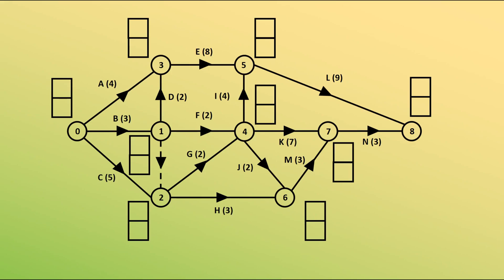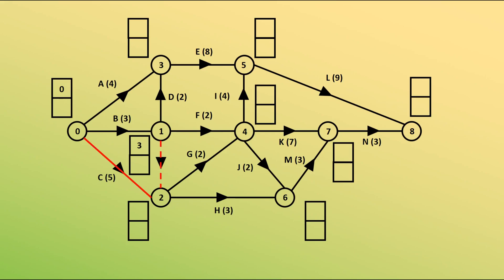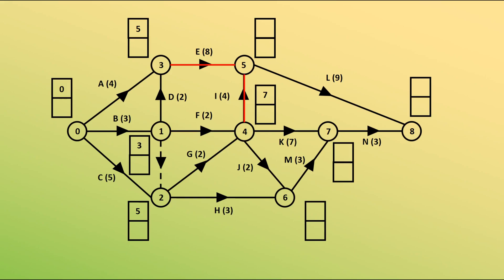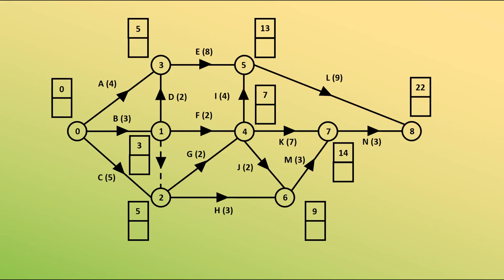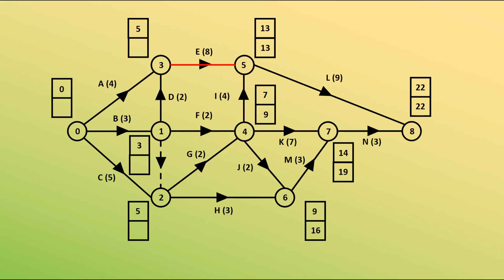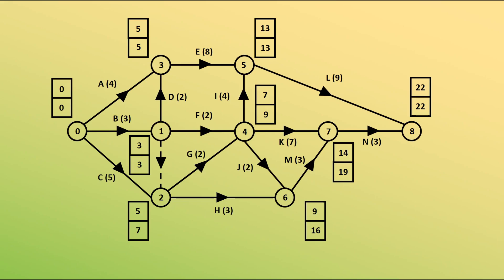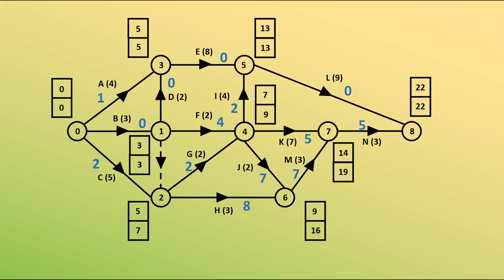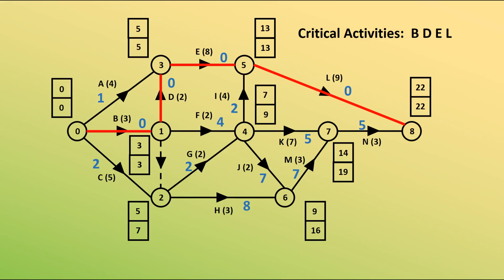Finding A Critical Path For An Activity Network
A quick guide to how to find a critical path for an activity network, from the Decision Maths course.  Whilst this is written with the Edexcel 2017 syllabus in mind, it is suitable for other courses.  All other algorithms and procedures for the course will have their own videos too.